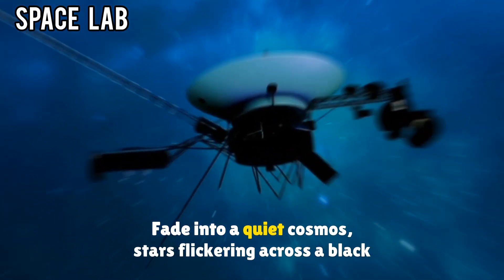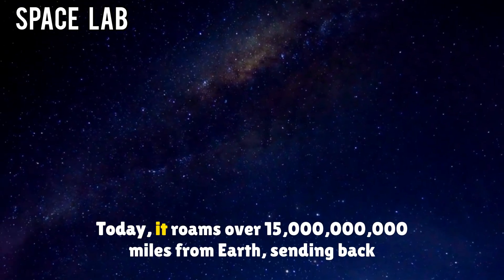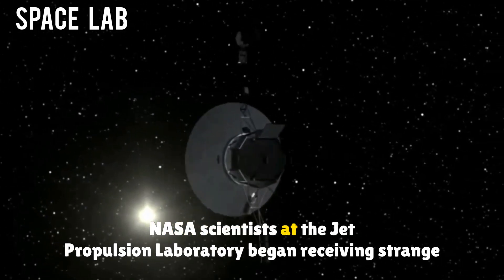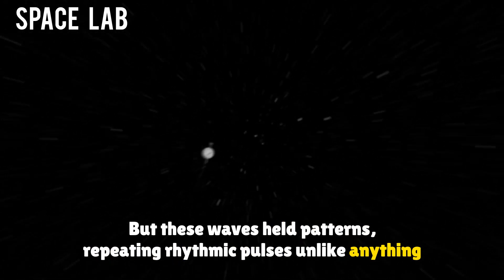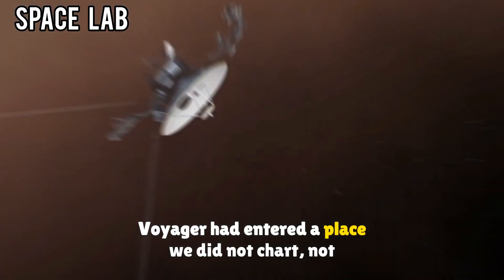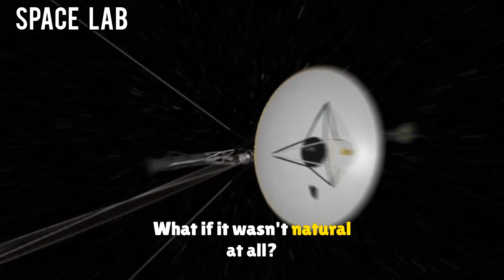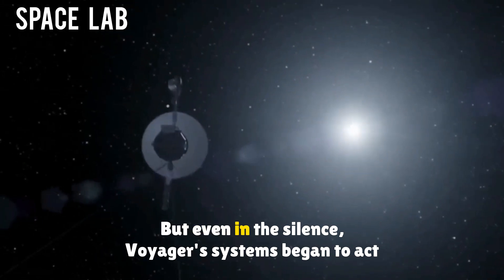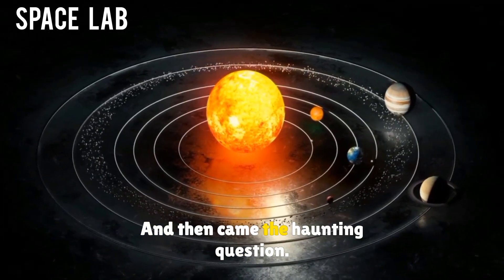Voyager 1 Sent a Signal NASA Couldn’t Decode — What They Found Shocked Everyone!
When Voyager 1 suddenly transmitted a strange signal from the edge of interstellar space, NASA scientists were stunned.
What did it mean? Was it a glitch, a message… or something else?
In this deep space mystery, we explore how one of humanity’s farthest probes may have uncovered something truly unexplainable.

🌌 Chapters:
0:00 - Intro: The Signal That Changed Everything
2:15 - NASA’s Race to Decode It
5:40 - The Shocking Discovery
8:10 - Final Questions No One Can Answer